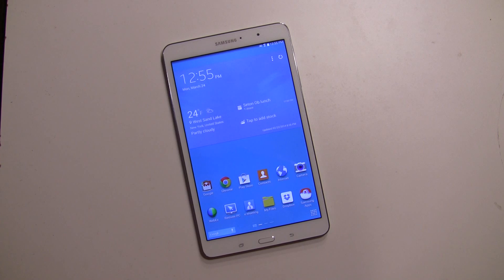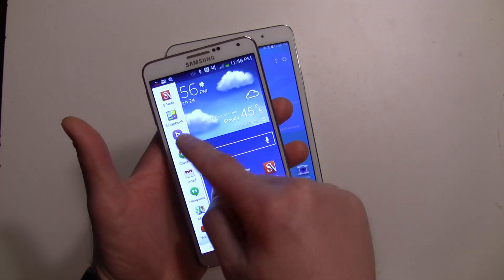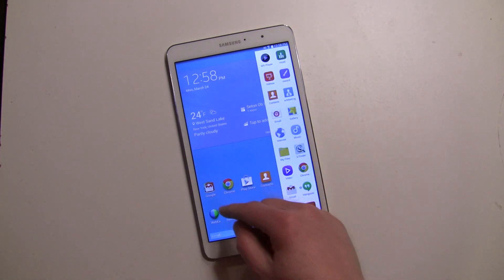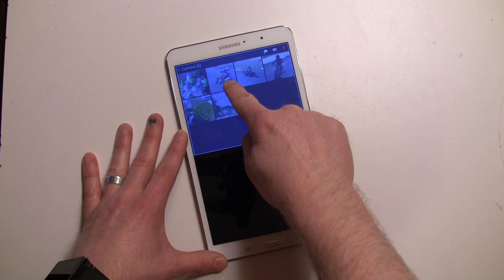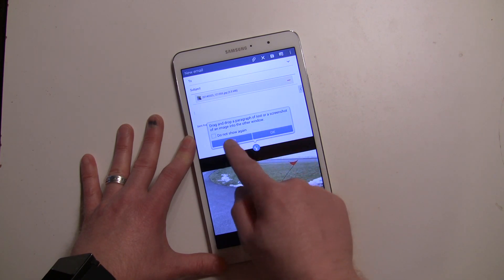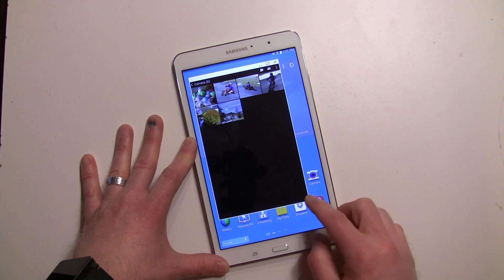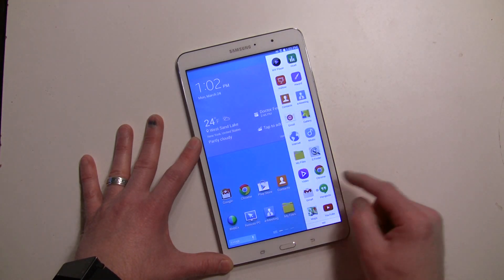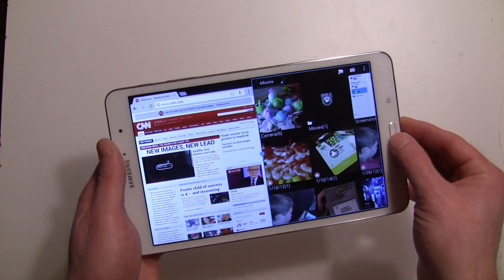How to use Multi Window on the Samsung Galaxy TabPRO 8.4, TabPRO 10.1, and TabPRO 12.2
Multi Window has been a staple for Samsung devices for a couple of years now. The Galaxy TabPRO line of tablets is no exception, but it does work a little differently. Here's a quick walkthrough showing you how it works.